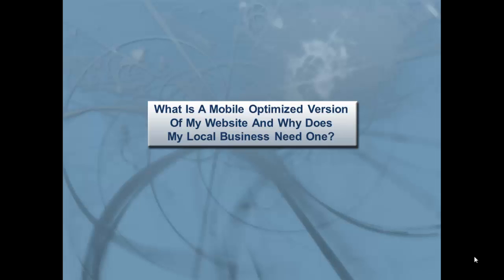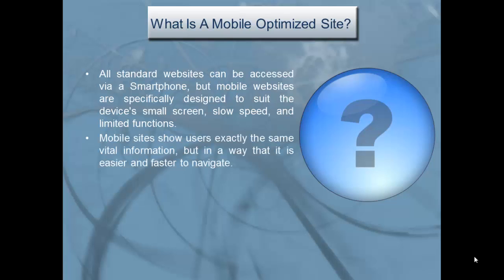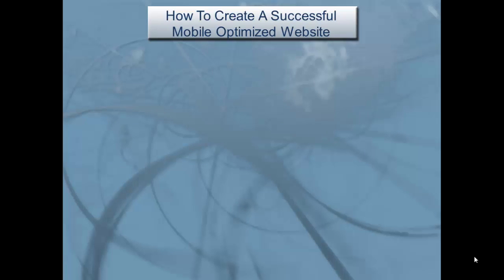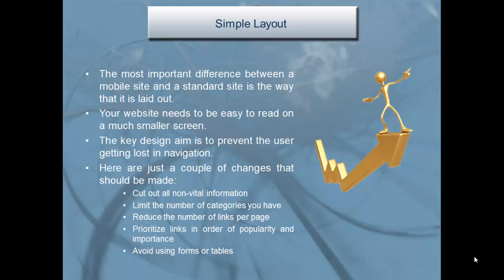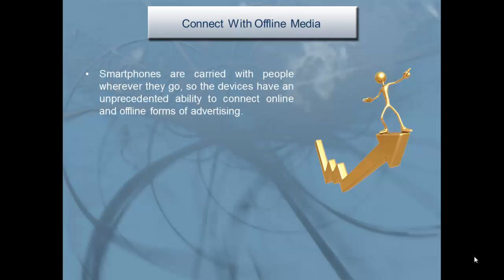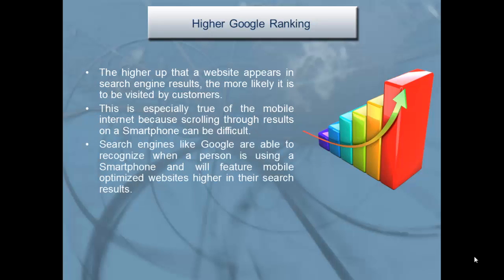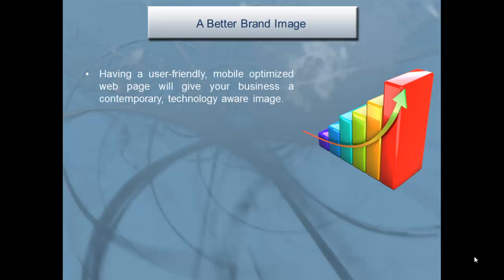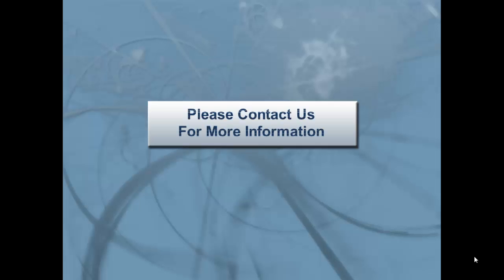4 Mobile Optimized Websites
Business Boosting Strategies - Mobile Optimized Websites